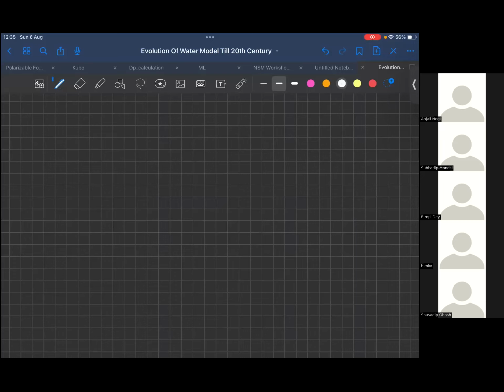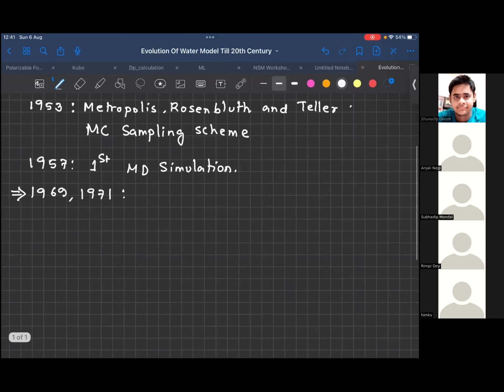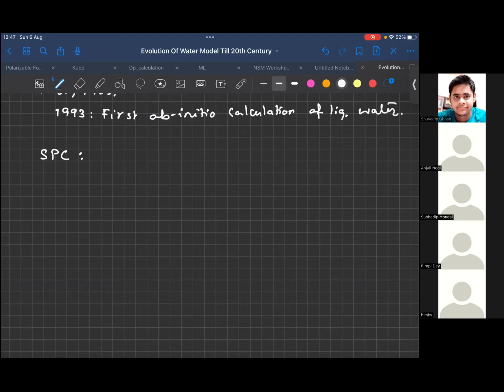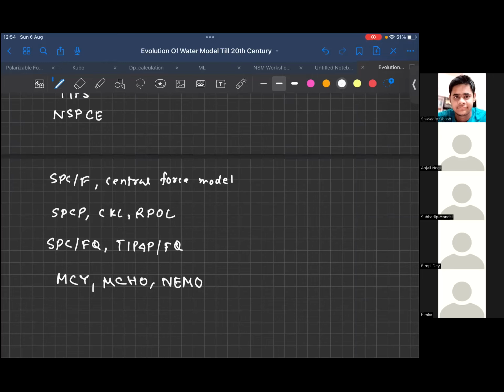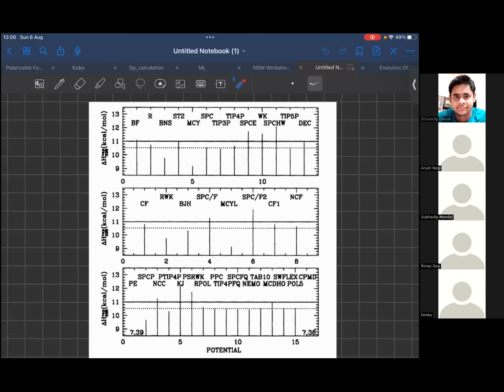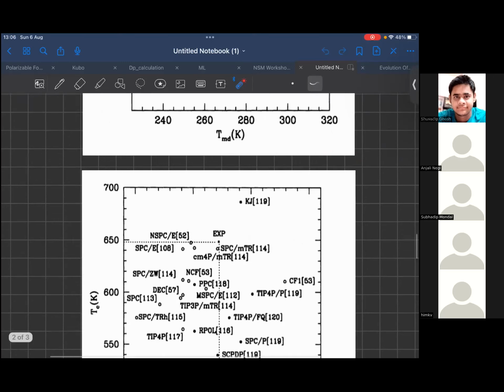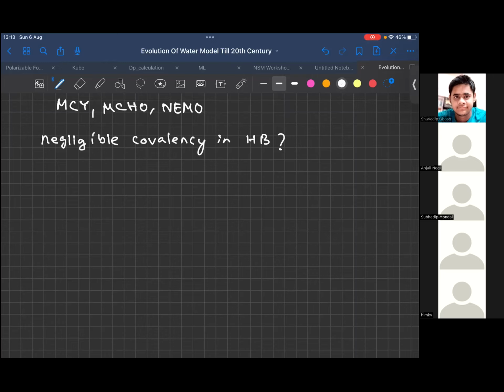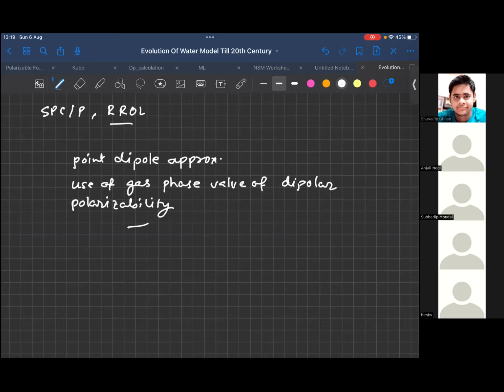History of Water Model..Speaker: Subhajit Dan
Water Model, Molecular Dynamics Simulation